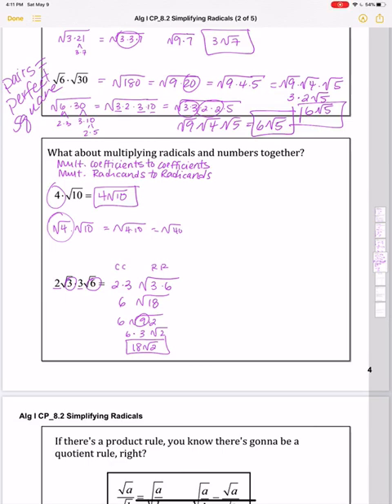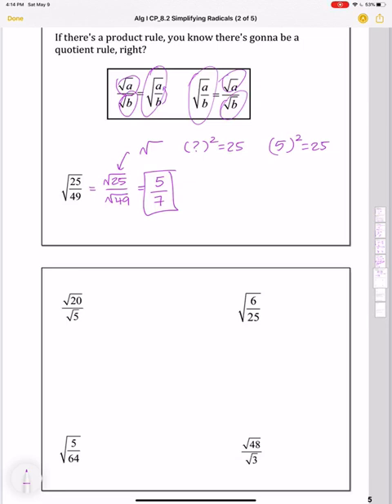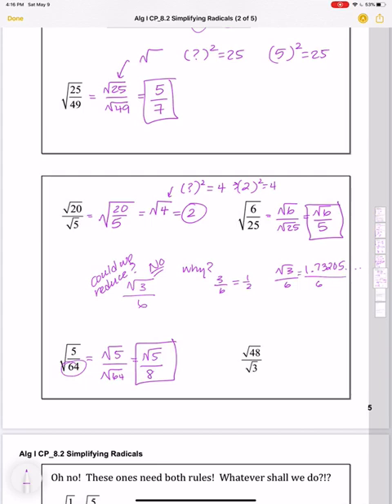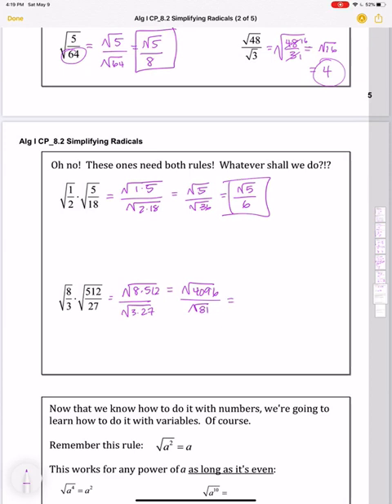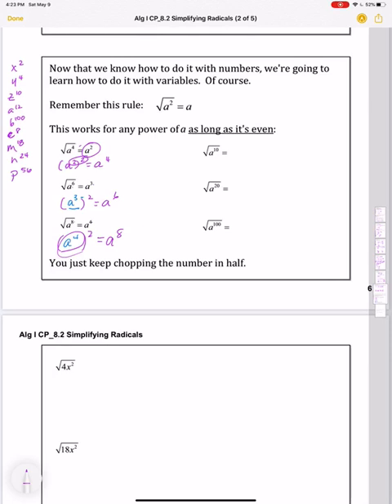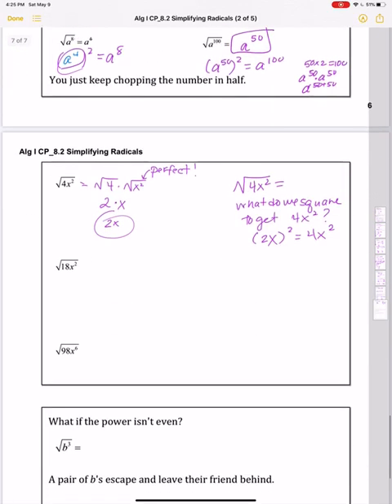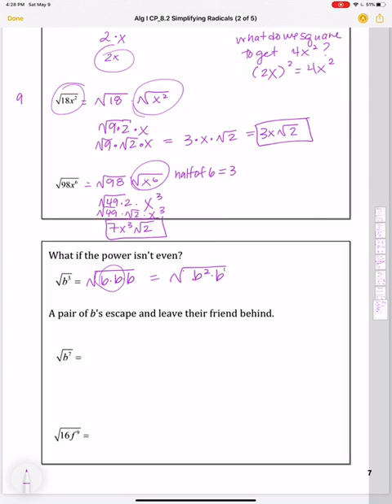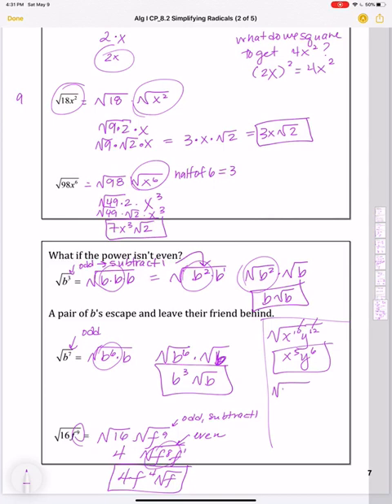Simplifying Radicals - Quotients and Variables